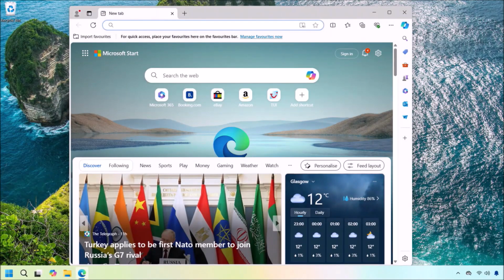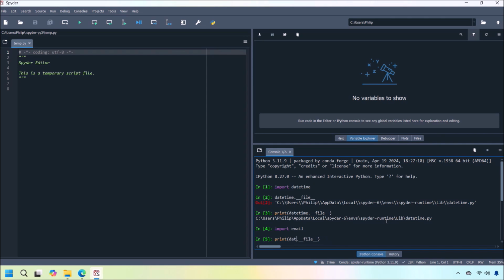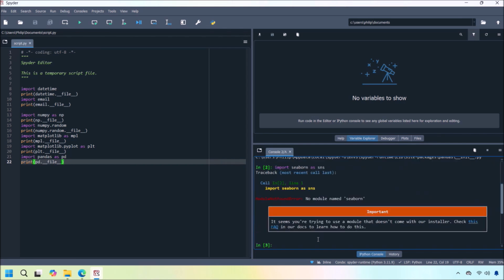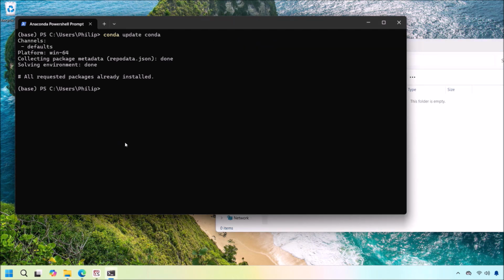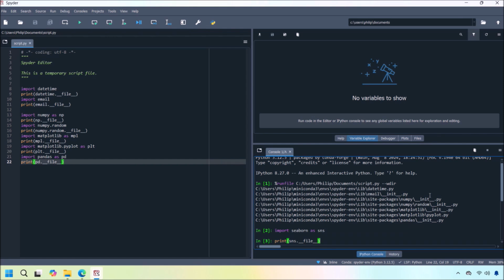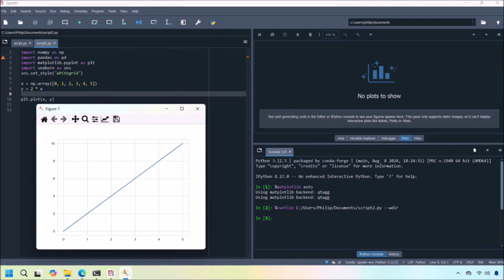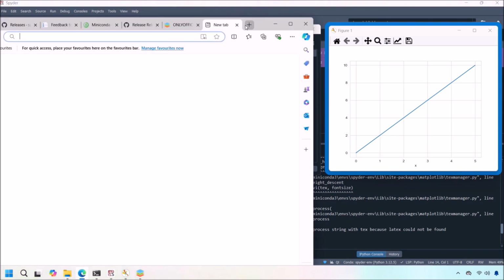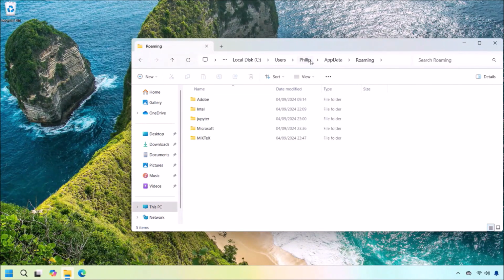Spyder 6 IDE: Installation on Windows 11 24H2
In this video, I look at installing the Spyder 6 IDE on Windows 11.

The Spyder 6 IDE has its own internal conda Python environment with Python, numpy, pandas and matplotlib.

To install other packages such as seaborn, I also demonstrate creating a custom conda (conda-forge community channel) environment with Miniconda (Miniforge is a better solution as it uses the conda-forge channel by default). Miniforge3-Windows-x86_64.exe can be downloaded from here:

Note that this conda environment requires spyder-kernels. The example conda-forge environment is:

conda create -n spyder-env -c conda-forge python seaborn pyarrow sympy openpyxl xlrd xlsxwriter lxml sqlalchemy tabulate pyqt ffmpeg spyder-kernels

If planning to use TeX with matplotlib plots, MikTeX should be installed and updated:
Upon first launch MikTeX will show a dialog box to install some fonts type1cm, cm-super, geometry, underscore, zhmetrics (these can also be installed using the MikTeX console).

If you want to put plot on top, this can be done with PowerToys:

0:00 Downloading Spyder 6 Standalone Installer
2:02 Spyder 6 Internal conda-forge Python environment
6:12 Installing Miniconda
7:12 Initialising Miniconda
8:43 Updating conda in the base conda Python environment
9:17 Creating a conda-forge Python environment
11:28 Selecting a conda-forge Python environment in Spyder
12:32 Test Code
15:10 Microsoft PowerToys (Always On Top)
13:23 Check for Updates
16:35 Installing MikTeX and using matplotlib with TeX
20:35 Uninstalling Spyder 6